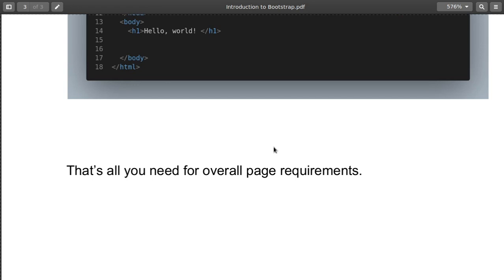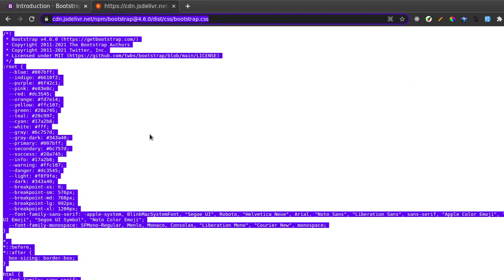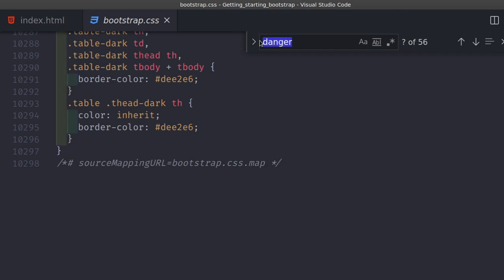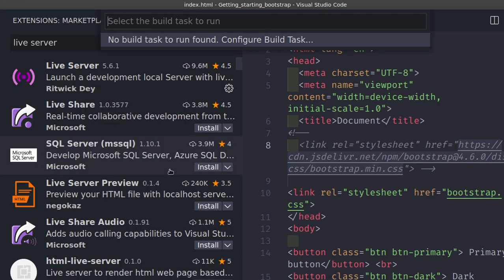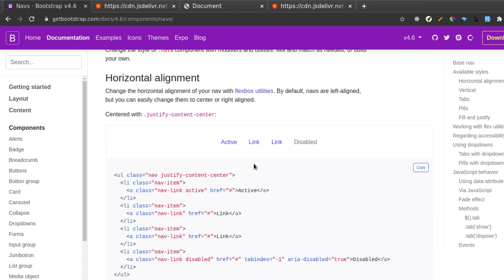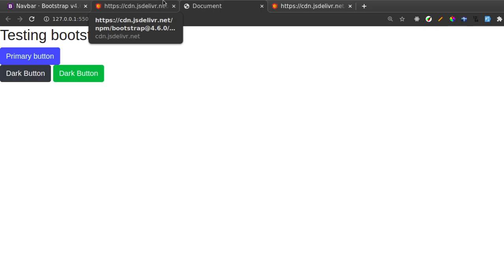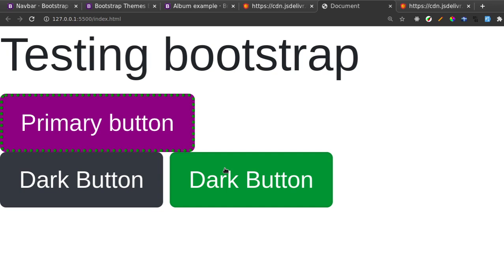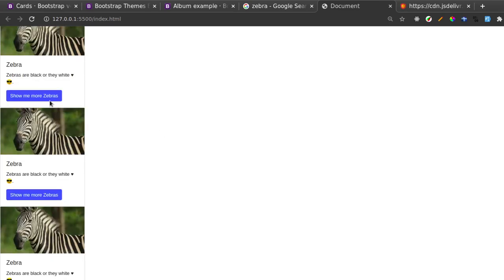Introduction to Bootstrap | kampabits WIT training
Getting started with Bootstrap with html.